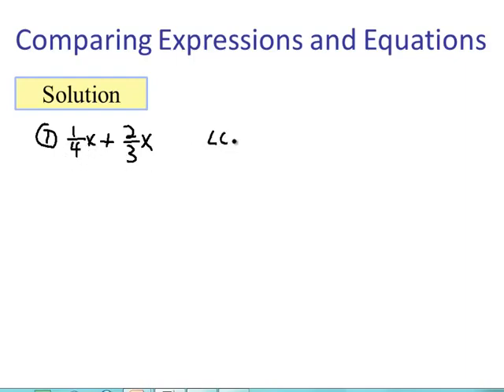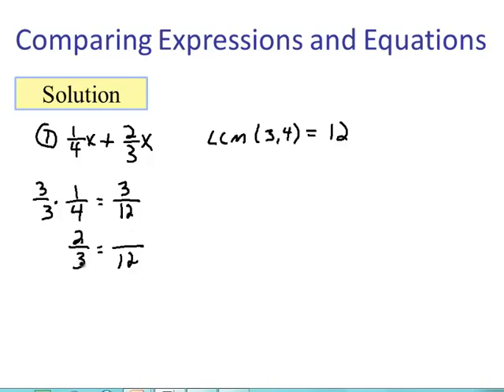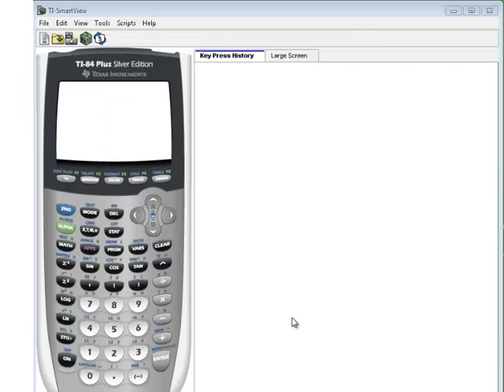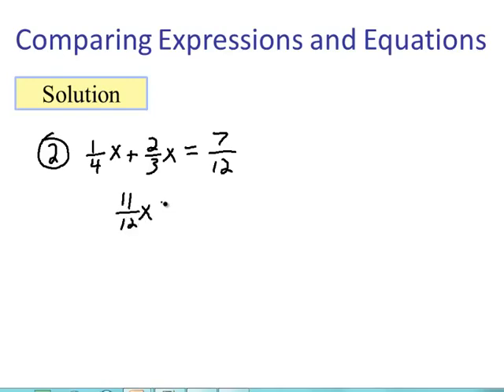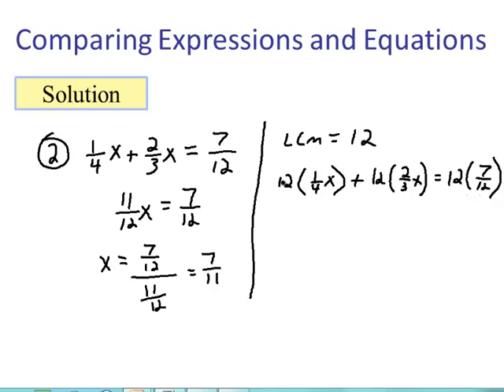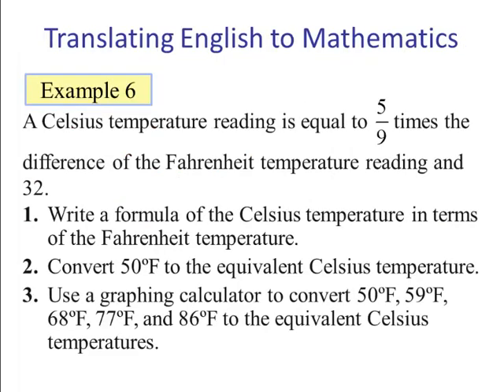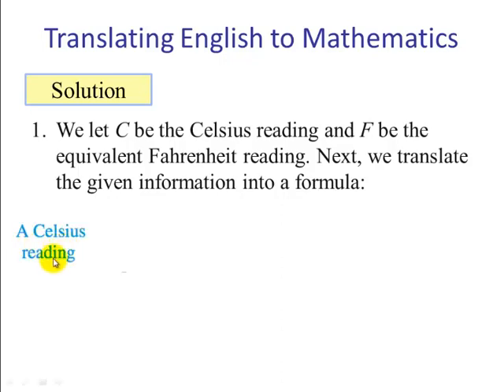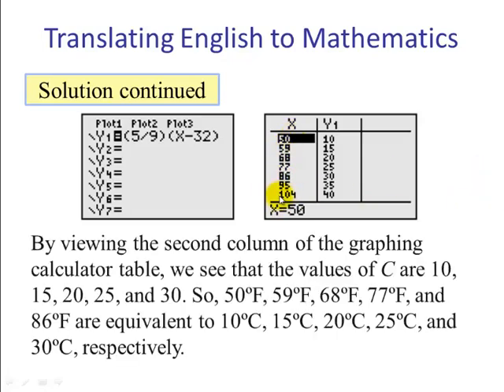Section 4.5 Part 2